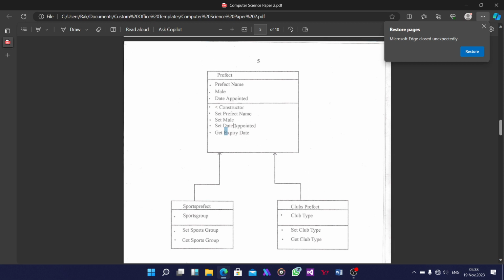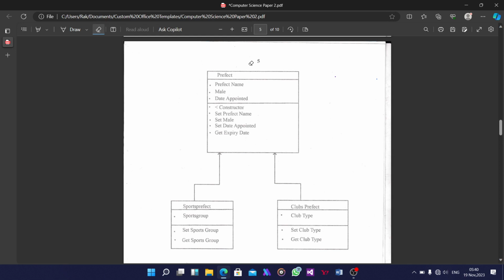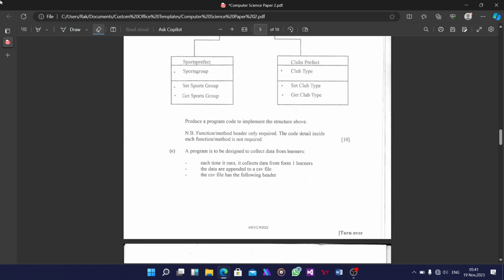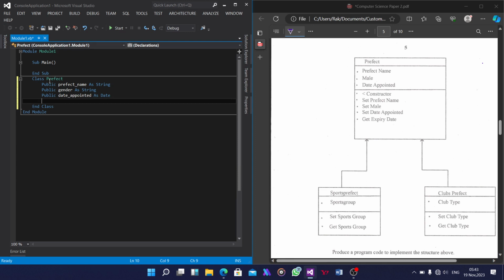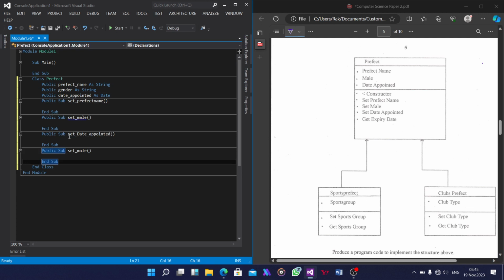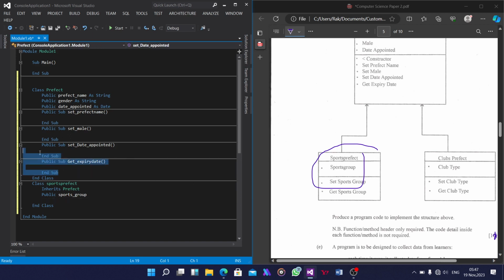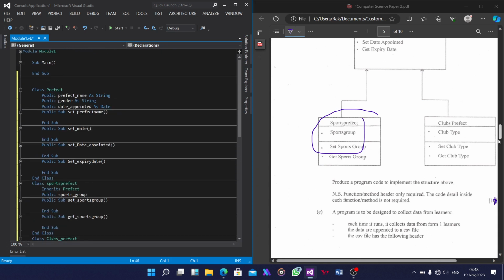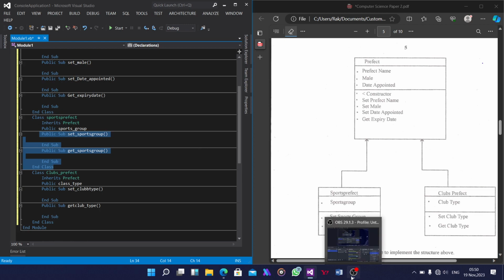UML to Class in Vb.net [ZIMSEC 2022 A Level]